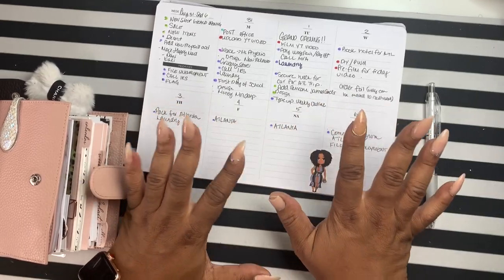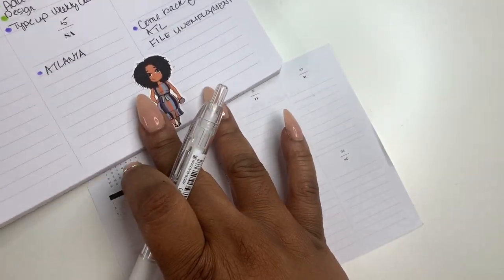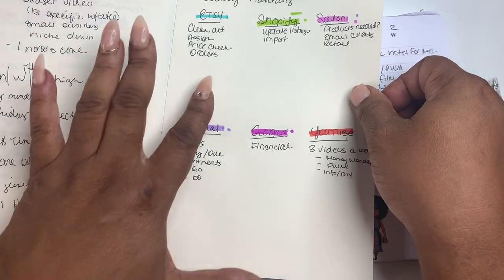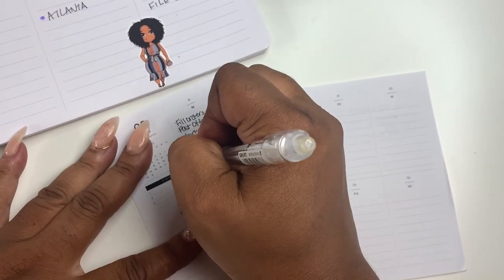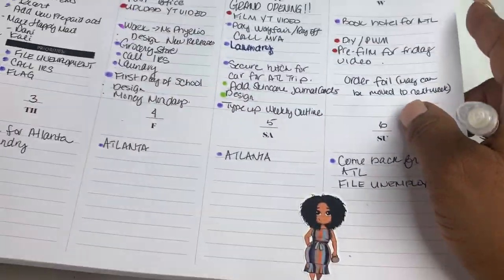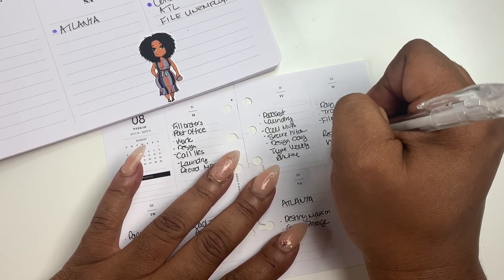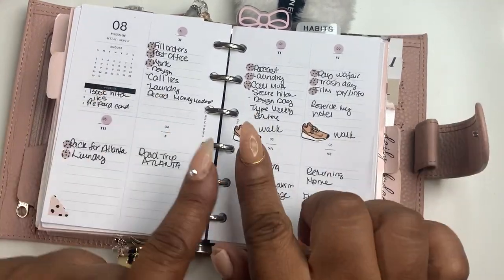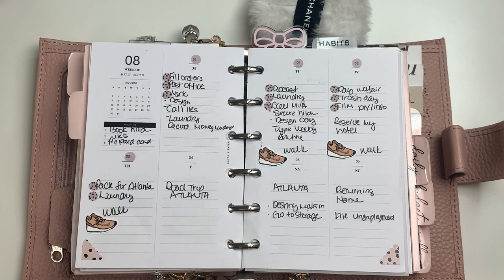WEEKLY PLANNING IN MY POCKET PLANNER | BEING INTENTIONAL AND FUNCTIONAL | NEW WEEKLY PLANNING SYSYEM